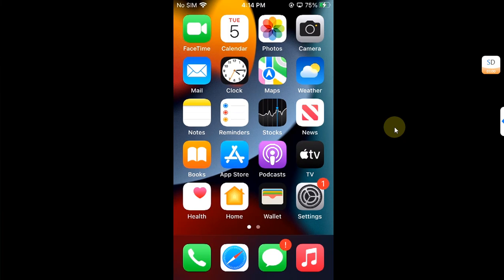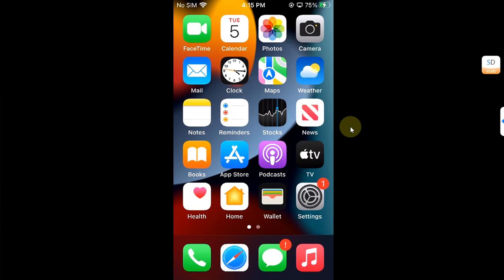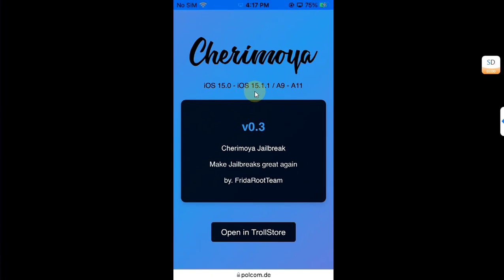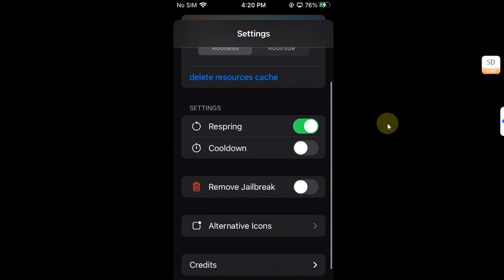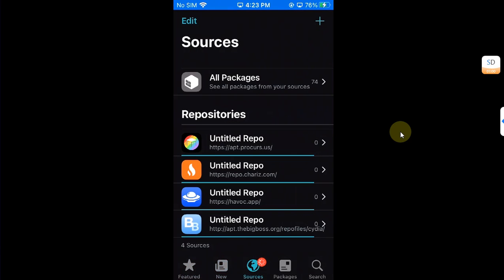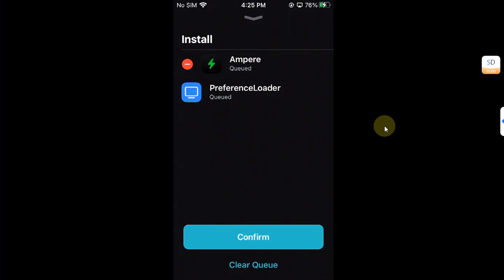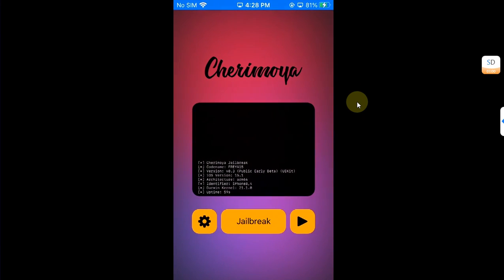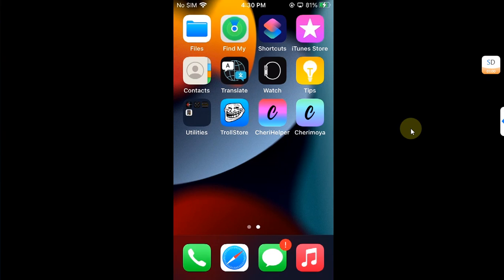Install Cherimoya Jailbreak with Trollstore No PC & Jailbreak iOS 15 | Arm64 Devices | Full Guide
In this video I will show how to install Cherimoya Jailbreak without PC with Trollstore and jailbreak iOS 15 on Arm64 devices i.e. iPhone X and lower. The installation via Trollstore makes it permanently installed where it does not need to be reinstalled every 7 days. Currently as of now, the Cherimoya Jailbreak supports from iOS 15.0 through iOS 15.1 or 15.1.1 Jailbreak. The method showcased along with Cherimoya Jailbreak is completely free.

Topics Covered:
iOS 15 Cherimoya Jailbreak
Jailbreak iOS 15.1 Cherimoya Jailbreak
Jailbreak iPhone 7 without computer
iPhone 6S Jailbreak No PC